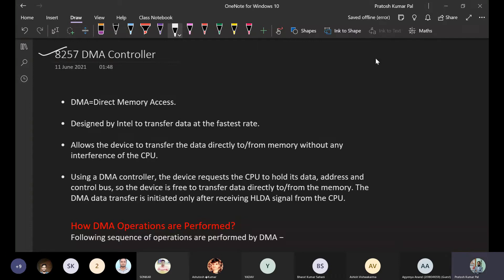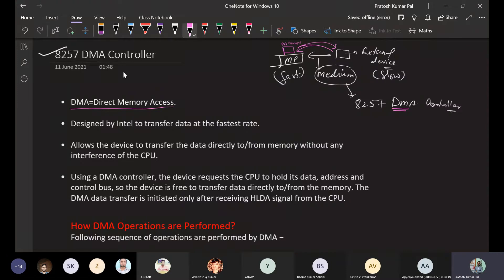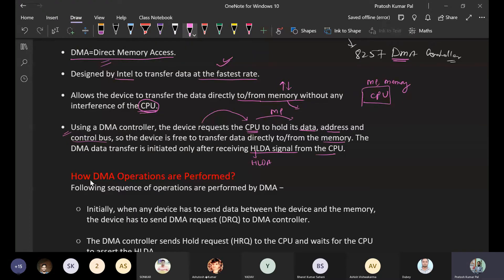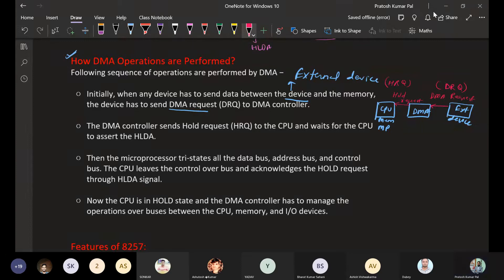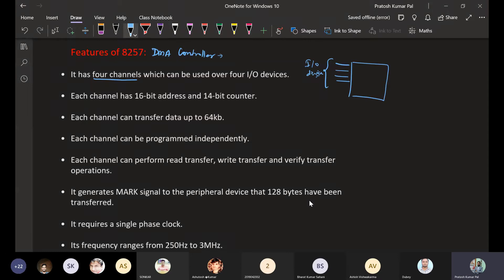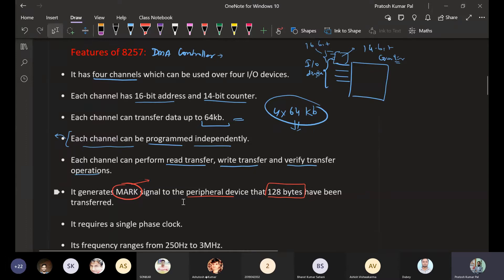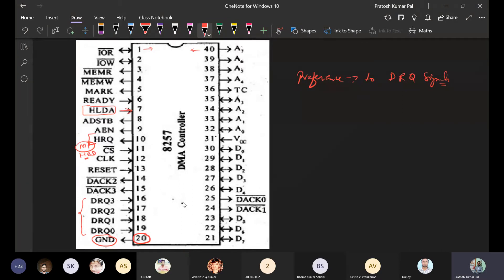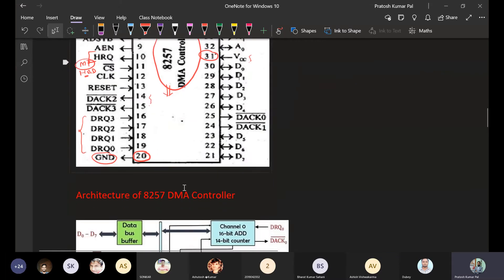MP Lecture 11 - DMA Controller Part-1